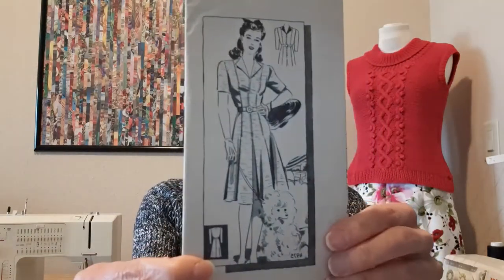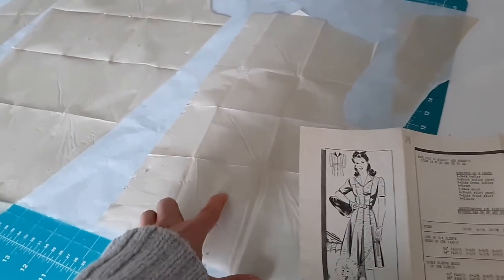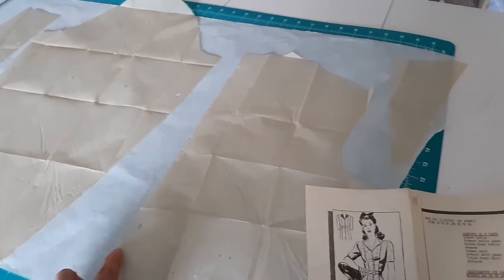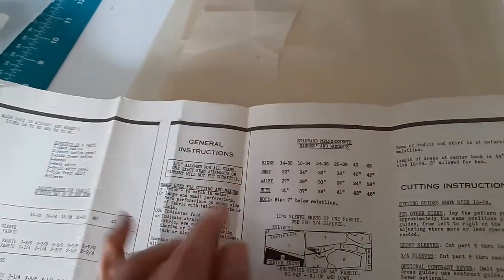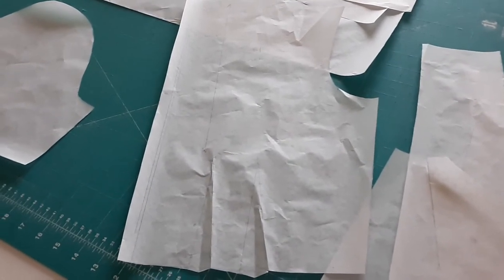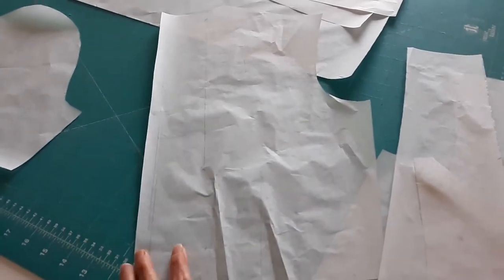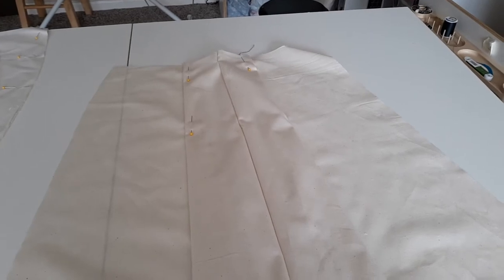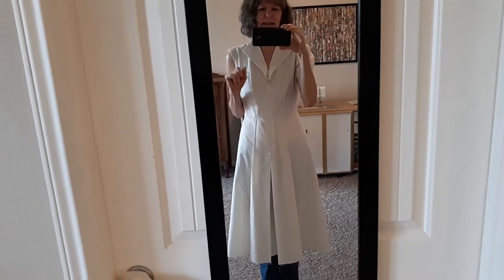1940s Sewing Pattern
I've discovered the wonderful world of vintage sewing and decided to try out a 1940's Marian Martin pattern. This is the first vintage pattern I've sewn and I have opinions.